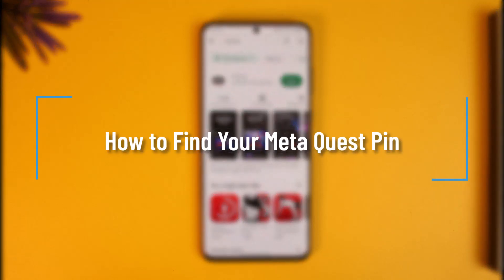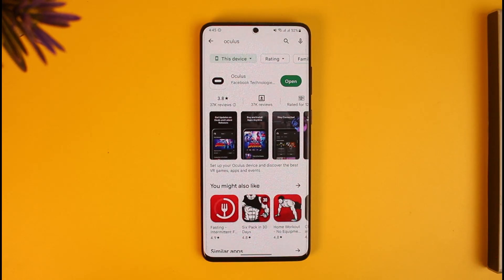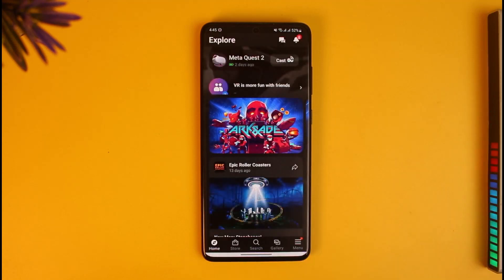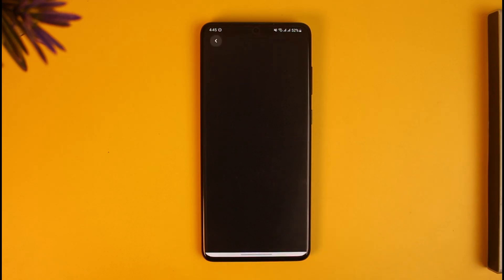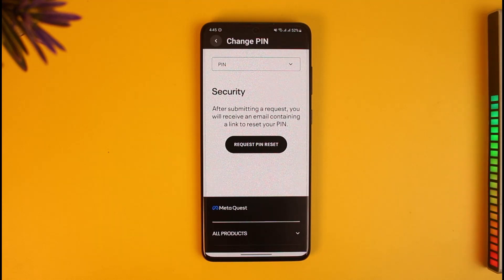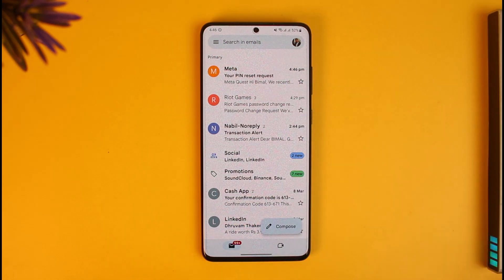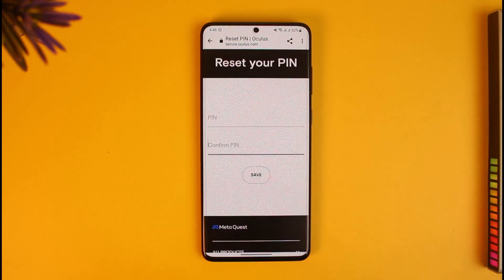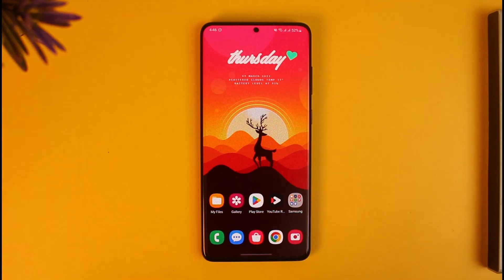How to Find Your Meta Quest Pin !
In this tutorial video, I will quickly guide you on how you can find your Meta Quest Pin or reset it if you do not remember. So make sure to watch this video till the end. We try to be responsive to as many questions as possible.

►  Chapters:
0:00 Introduction
0:10 Things to Understand
0:32 Find Your Meta Quest Pin
1:37 Conclusion